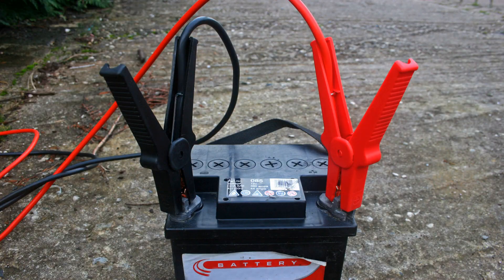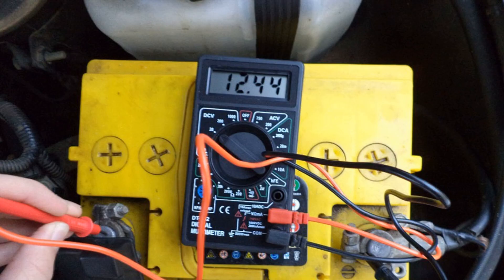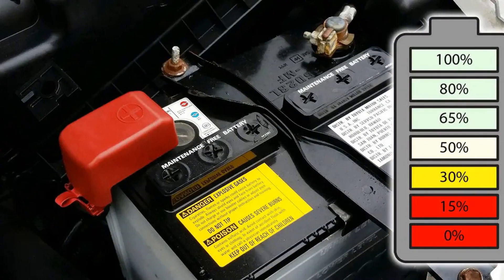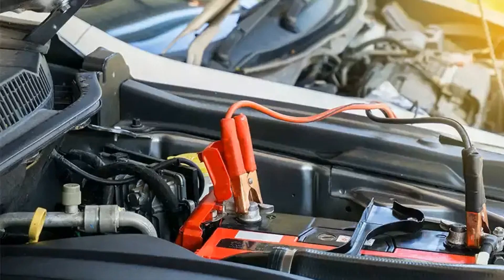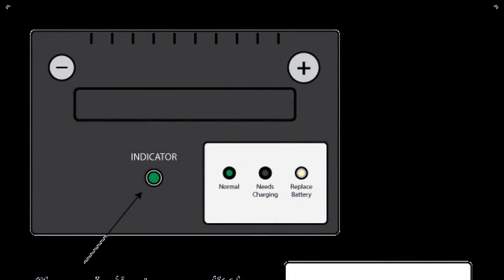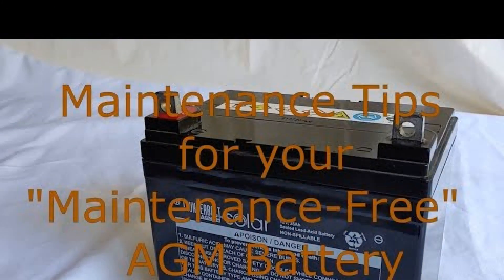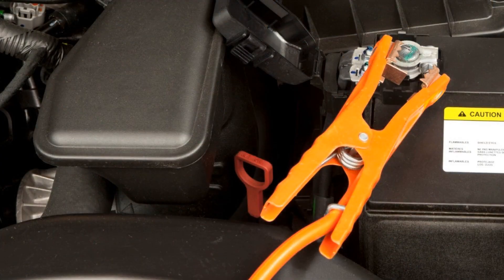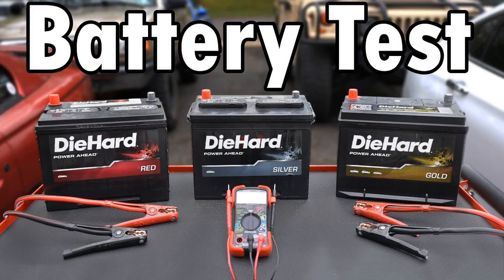Master the Art of Charging Maintenance-Free Car Batteries: Essential Tips & Techniques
The right way to charge maintenance-free car batteries

In this informative video, we delve into the essential topic of charging maintenance-free car batteries, ensuring that you have the knowledge and skills to keep your vehicle running smoothly. Whether you're a seasoned car enthusiast or a casual driver, understanding the proper techniques for charging your battery is crucial for maintaining its longevity and performance.

We start by explaining what maintenance-free car batteries are and how they differ from traditional lead-acid batteries. You'll learn about the unique design features that make these batteries low-maintenance, yet still require proper care when it comes to charging. Our expert presenter will guide you through the various types of maintenance-free batteries available on the market, including absorbed glass mat (AGM) and gel batteries, highlighting their specific charging needs.

Next, we cover the tools and equipment you'll need for a successful charging session. From battery chargers to safety gear, we emphasize the importance of using the right tools to avoid damage to your battery and ensure your safety. You'll also learn about the different charging methods, including trickle charging and fast charging, and when to use each method based on your battery's condition.

Safety is a top priority in this video. We provide crucial tips on how to safely connect and disconnect your charger, as well as precautions to take to prevent accidents. Understanding the risks associated with charging batteries, such as gas emissions and potential short circuits, is vital for anyone working with car batteries.

As we move through the charging process, we demonstrate step-by-step how to properly connect your charger to a maintenance-free battery. You'll see firsthand the correct techniques for ensuring a secure connection, as well as how to monitor the charging process effectively. We also discuss the signs that indicate your battery is fully charged and ready for use.

In addition to the practical aspects of charging, we touch on the importance of regular battery maintenance and testing. You'll learn how to assess the health of your battery, recognize warning signs of potential issues, and when to seek professional help. This knowledge will empower you to take proactive steps in maintaining your battery, ultimately saving you time and money in the long run.

By the end of this video, you'll have a comprehensive understanding of the right way to charge maintenance-free car batteries, equipping you with the skills to handle this essential task with confidence. Whether you're preparing for a long road trip or simply ensuring your vehicle is ready for daily use, this guide will serve as a valuable resource for all your battery charging needs. Join us as we demystify the process and help you keep your car running at its best.